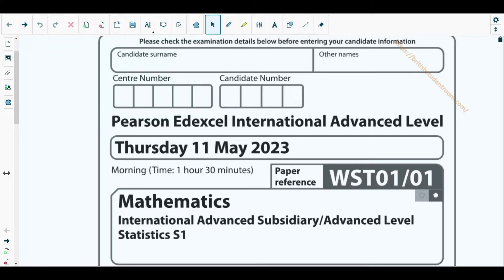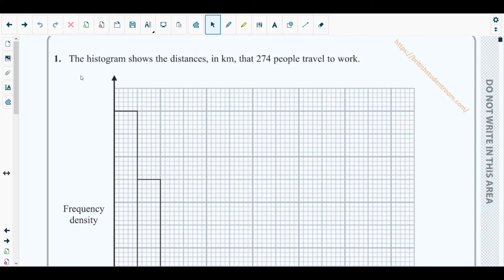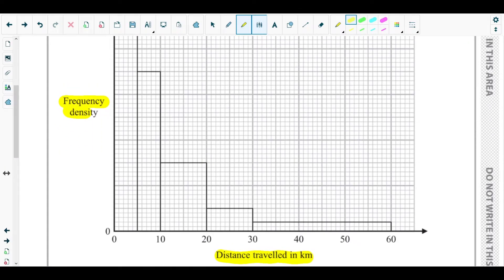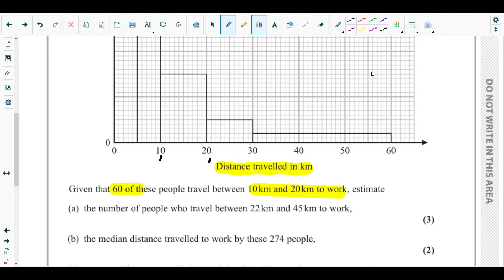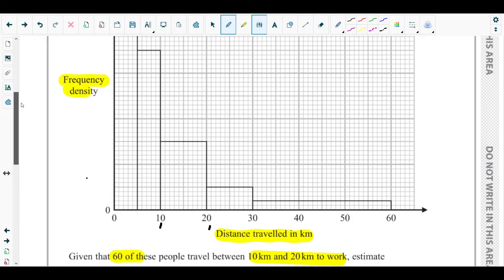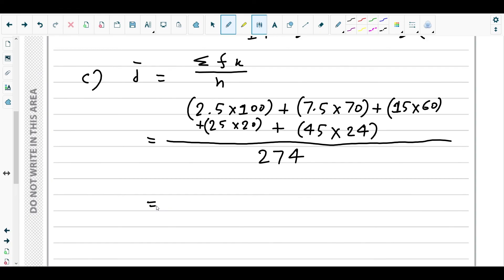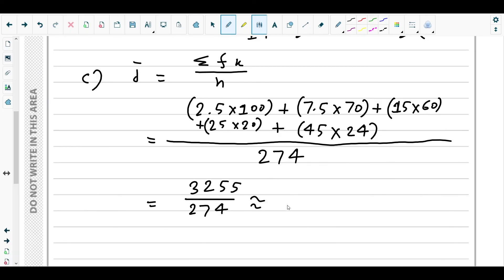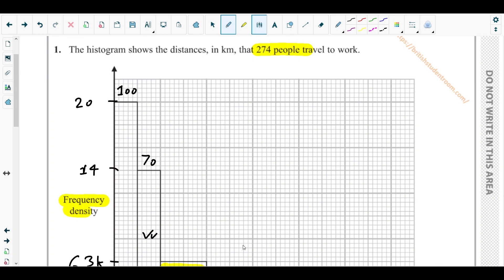Q.NO.1-Histogram, Linear Interpolation Method to Find Median & Finding Mean of Grouped Data.